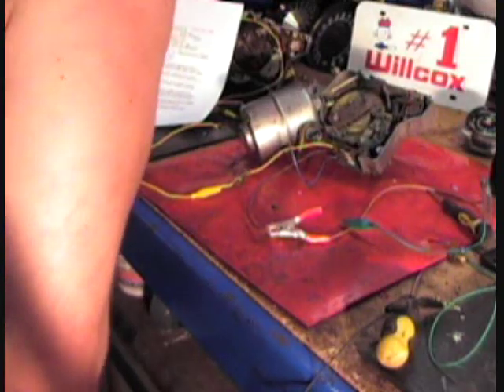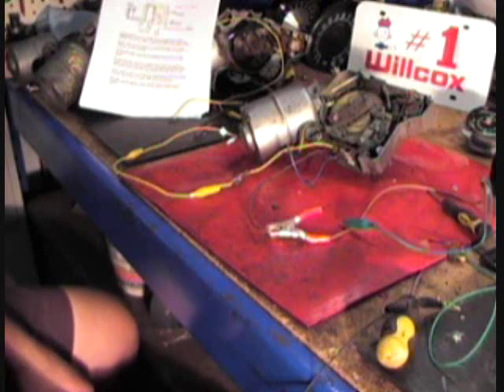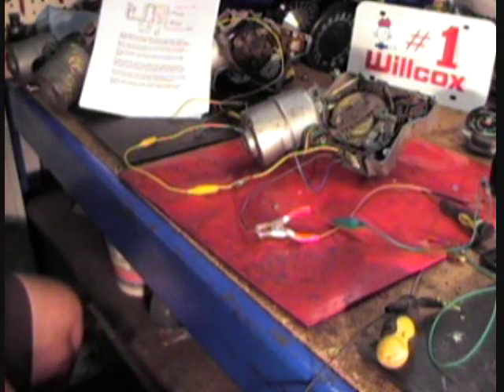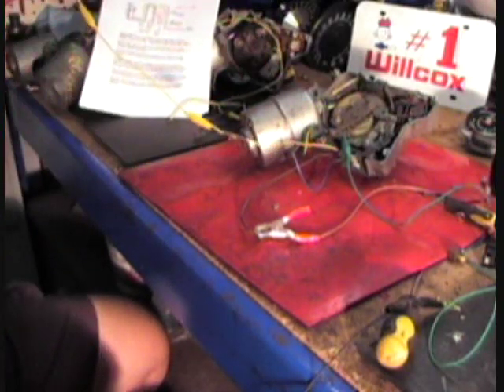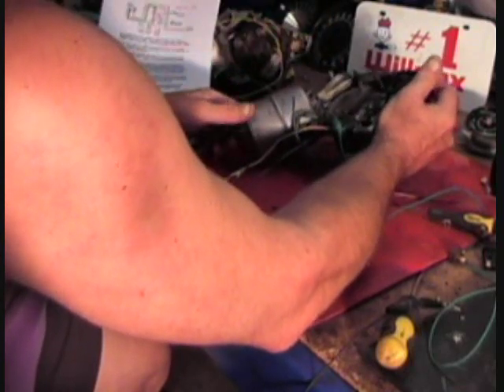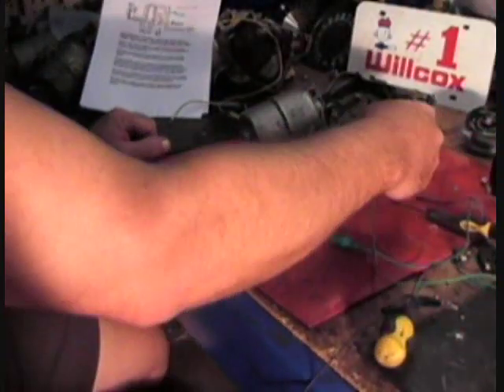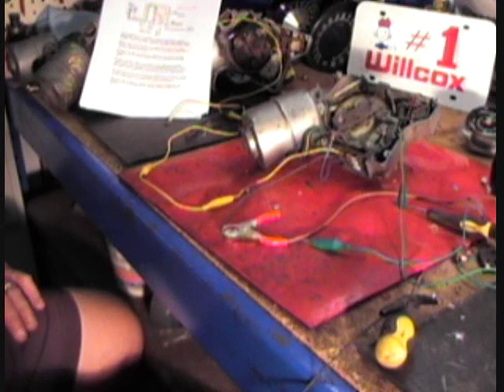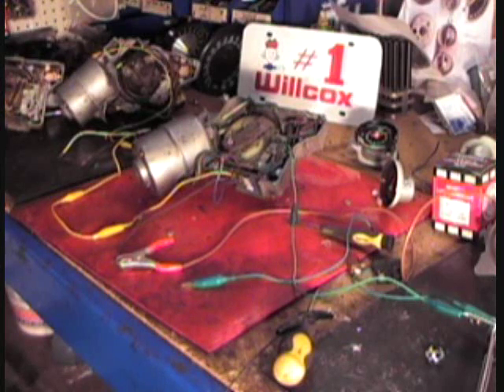Willcox Corvette Testing a 1963-1967 Wiper motor Ver. 2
Willcox testing a C2 Wiper motor to establish the causes of wiper motor run on and wiper motor clicking when the switch is turned on in the dash.